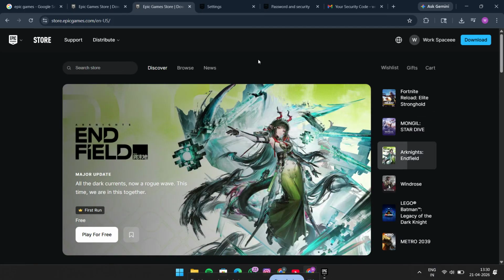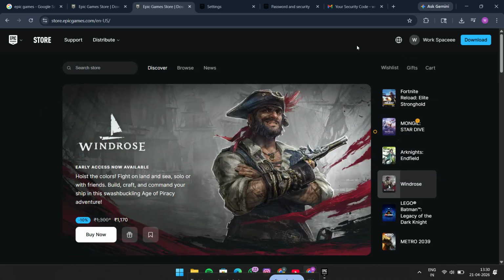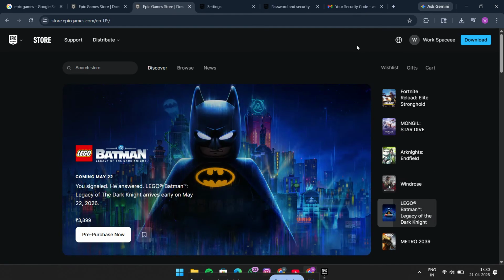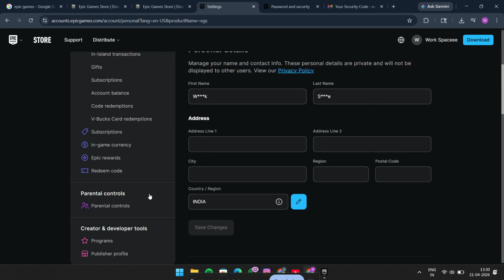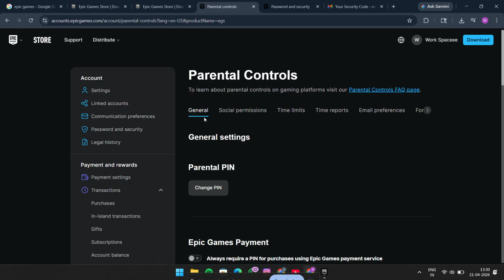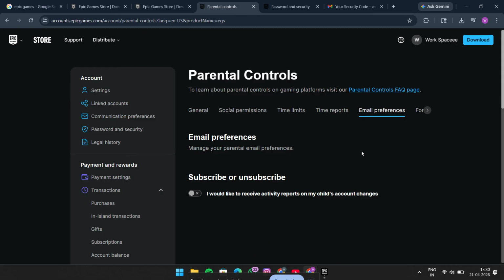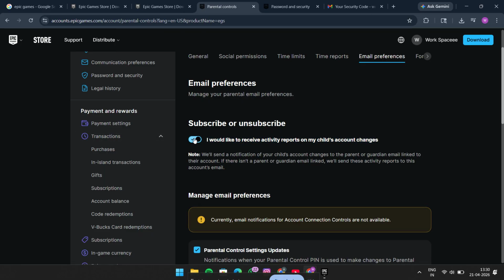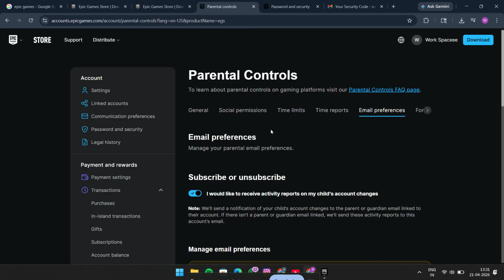How To Receive Activity Reports Of Child In Epic Games [Easy Guide]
Learn how to receive activity reports for your child’s Epic Games account by enabling the correct parental control email preference. This quick guide walks you through the exact settings to turn on account change reports.

🕚Timestamps:
0:00 Intro
0:17 Open Epic Games and Go To Account Settings
0:38 Enter Parental Controls Code
0:56 Turn On Activity Reports
1:16 Final Check And Outro

✍️What You'll Learn In This Video:
• How To Access Parental Controls In Epic Games
• How To Enter The Parental Control Code
• How To Enable Email Preferences For Child Activity Reports
• How To Turn On Account Change Notifications
• How To Confirm Activity Report Settings Are Active

💡Pro Tips:
• Make sure you’re signed into the parent or guardian account before changing settings.
• Keep your parental control code stored securely for future access.
• Check your email spam or promotions folder if reports do not appear right away.
• Review Epic Games parental settings regularly to stay updated.

Epic Games, Epic Games parental controls, child activity reports, Epic account settings, parental controls code, email preference, gaming tutorial, account changes, Epic Games tutorial, how to enable reports, parent guide, child account, activity notifications, tech tutorial